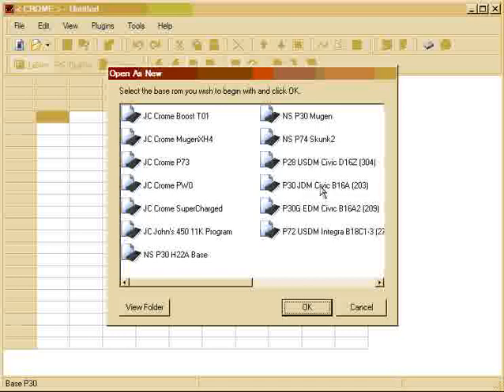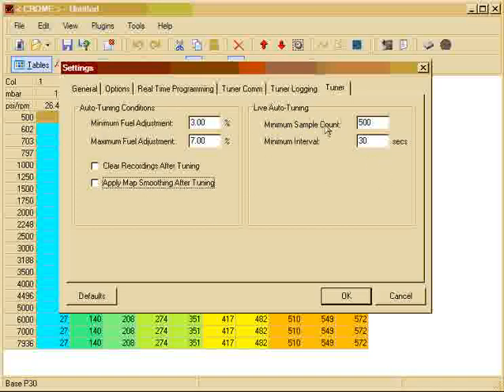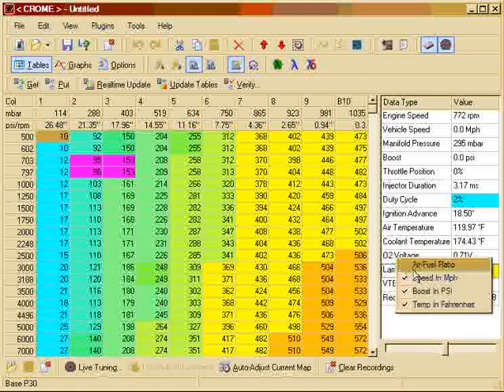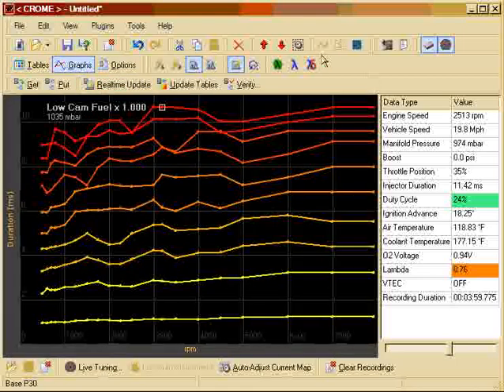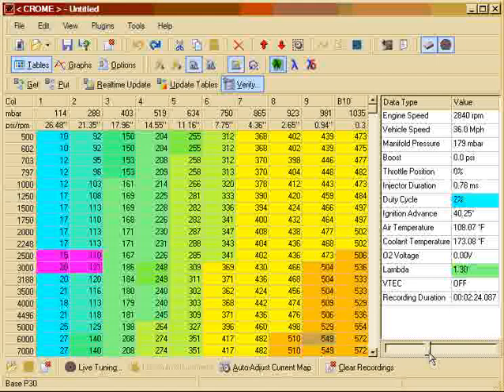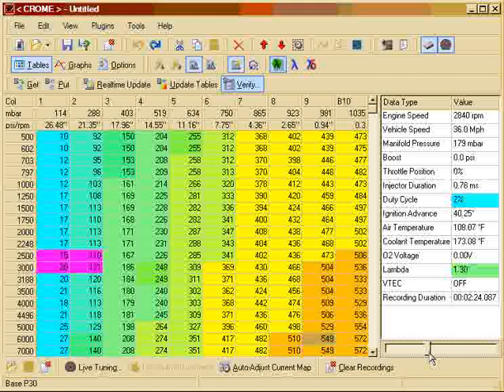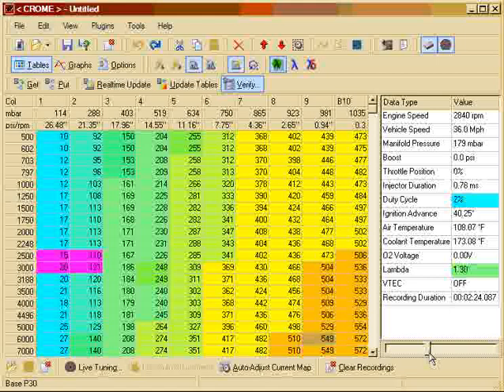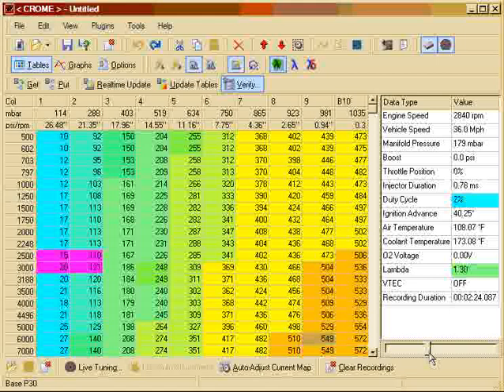Crome Honda OBD1 Tunning Software by John Cui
Crome Honda OBD1 Tunning Software by John Cui, The best Honda Tunning software!